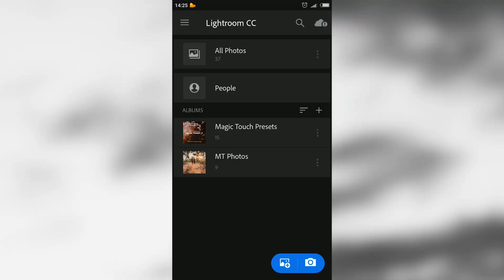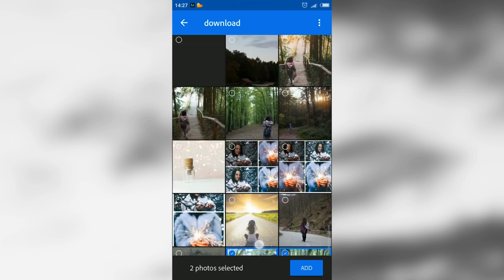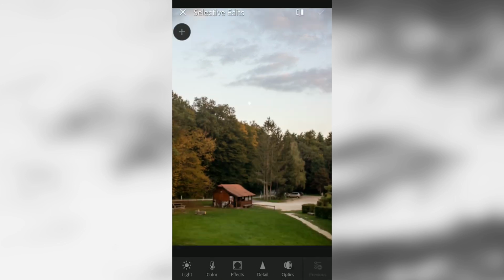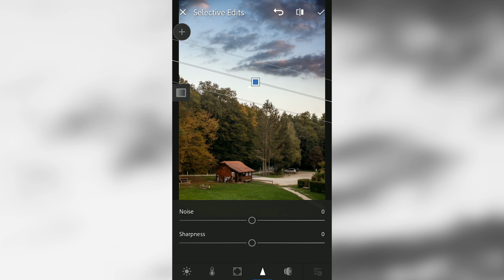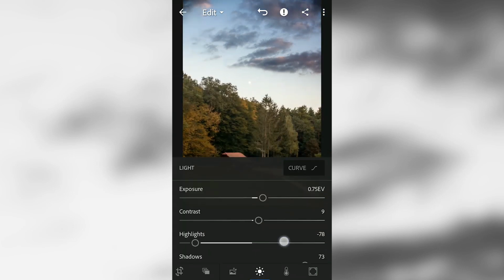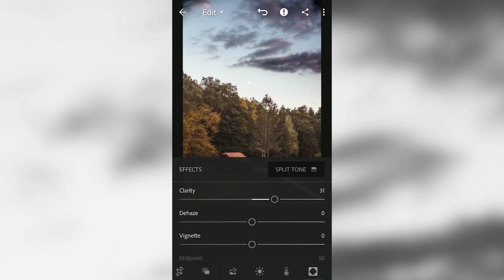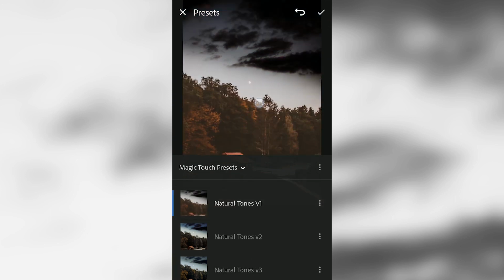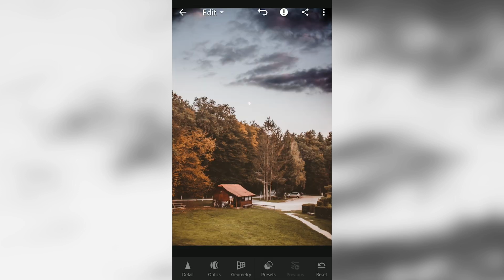How To Use Lightroom CC Mobile App | Tutorial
Here I'm teaching you how to edit photos in LIGHTROOM CC MOBILE APP with this easy Lightroom Mobile editing tutorial! In this Lightroom mobile tutorial for beginners (can be useful to advanced users too!), I’ll walk you through my Lightroom mobile workflow and teach you how to edit photos on iPhone/Android! I'd love to check them out!

Watch my tutorials on how to use (desktop and mobile) Lightroom and Lightroom presets: